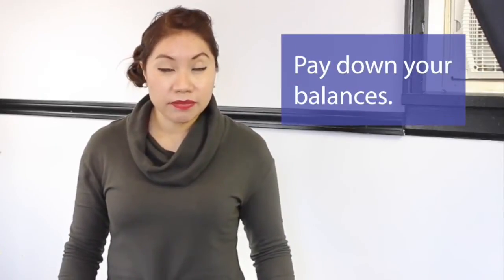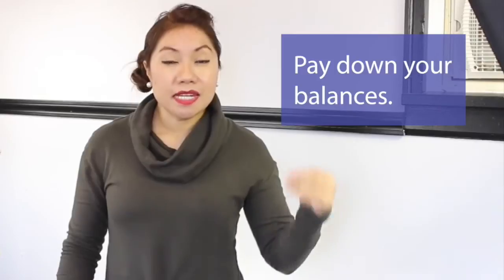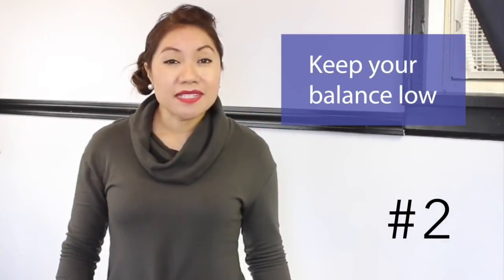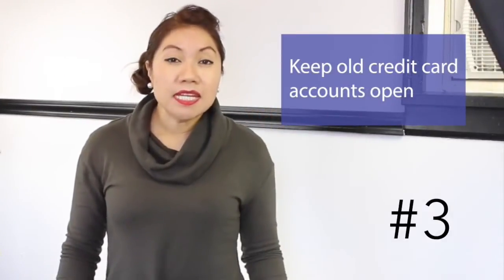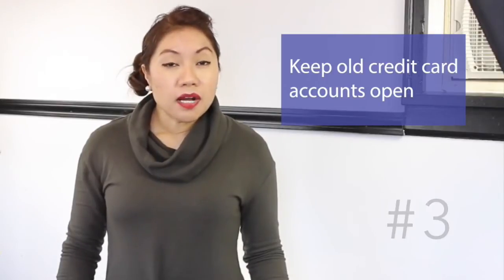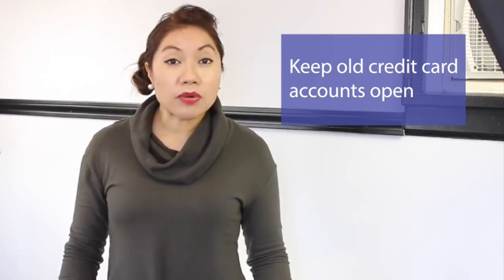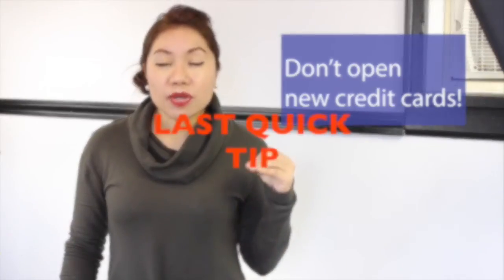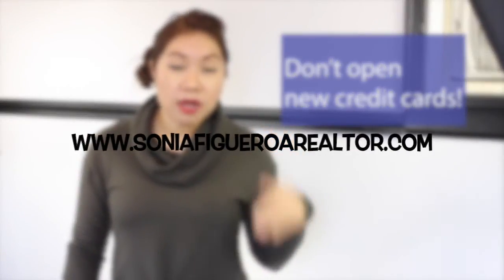How to Improve Your Credit Score 4+Tips | Raise Your Credit Score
Hey this is Sonia local Chicago realtor, how are you? Hopefully you’re doing good. Today we’re gonna be talking about quick tips to raise that credit score up, especially if you find a house and you know, buying a house takes a long time, so you might not have - you know, be credit worthy right now. You might still be trying to fix it and here’s 4 tips on how you can do that.

Number 1
Pay down your balances
is make sure that you pay down your balances. I know that seems pretty rudimentary but it’s a good way to start establishing that credit over time. You know, the credit bureaus report on yearly credit, an average of 30 days. So each time you pay down that balance, the next month your credit score goes higher a little bit at a time. And there’s always 3 credit bureaus; there’s Transunion, Exquifax and Experian and each one of them has a different algorithm so definitely it’s really important to pay down those balances.

Number2
Keep your balance low make sure that you keep your balances low, and one of the advices that I have for you is if you have, for example, a credit limit of $5,000 and you just have to get whatever item, you know, you need the item under credit card, just make sure that you don’t surpass at least half of your limits. So if that item - try to, you know, keep it under $2,500 as best as possible cause otherwise, that will obviously also affect your credit negatively. So, make sure that you keep those balances low.

Number 3 Keep old credit card accounts open
would be, if you have any old credit cards from a long time ago, make sure that you keep that open, that’s actually a good thing. Don’t close them out or cancel them because that shows history and length of credits. So, that’s actually going to help you out in the long run.

And then number 4  - Don’t open new credit cards
is make sure that you do not open new credit cards. Try as much as possible not to open credit cards cause that takes away from your credit score immediately. So, you know, stick with the ones that you have. Try to pay them off as best as possible.

Last Quick Tip
I know I was gonna say 4 but I have so many- is make sure that you not only pay the minimum balance, cause there’s a lot of interest that gets charged, so try to, if you can, get your couple of extra dollars; even if like $5 - $10 more. So if the minimum balance is $25, you know, make it $35 if you can. And for the following month, you know, make it a little higher. So that amount goes down.